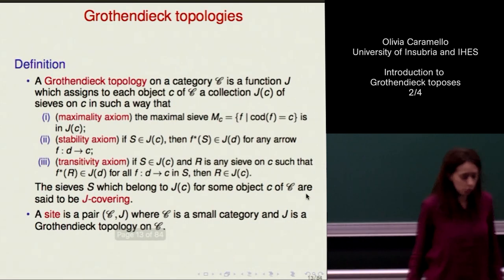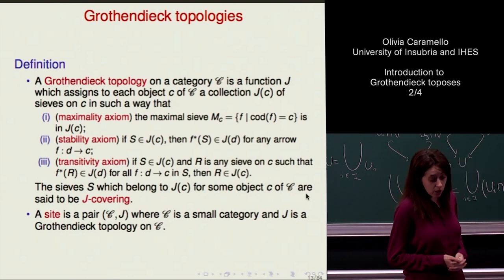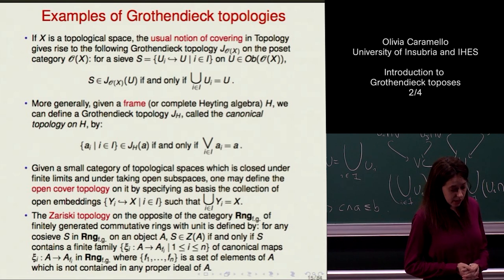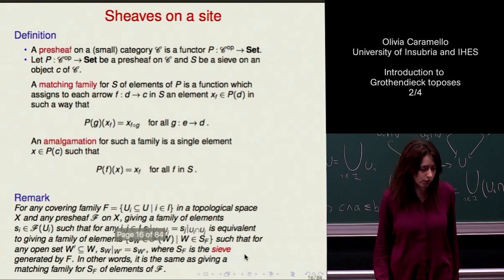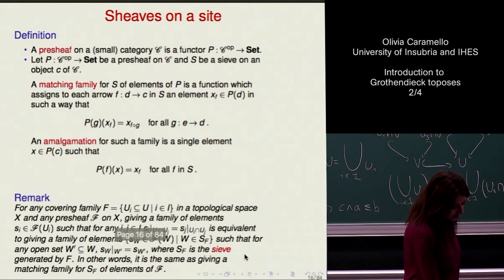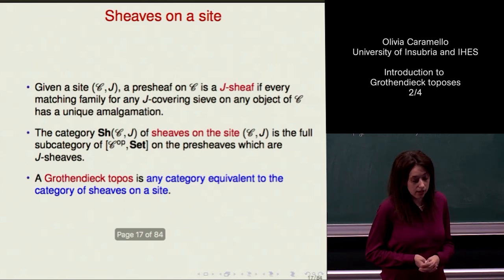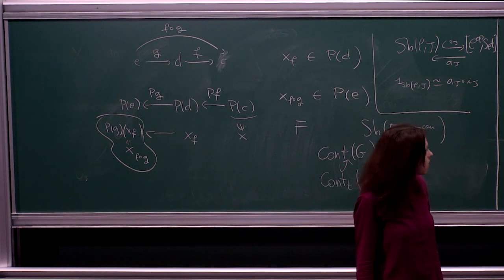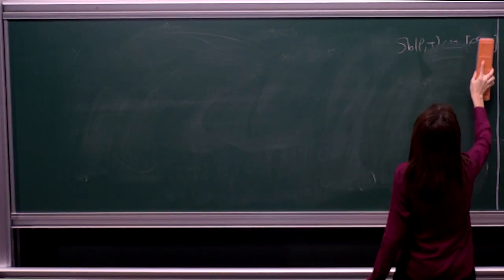Olivia Caramello - 2/4 Introduction to Grothendieck toposes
This course provides an introduction to the theory of Grothendieck toposes from a meta-mathematical point of view. It presents the main classical approaches to the subject (namely, toposes as generalized spaces, toposes as mathematical universes and toposes as classifiers of models of first-order geometric theories) in light of the more recent perspective of toposes as unifying ‘bridges’ relating different mathematical contexts with each other and allowing to study mathematical theories from multiple points of view.